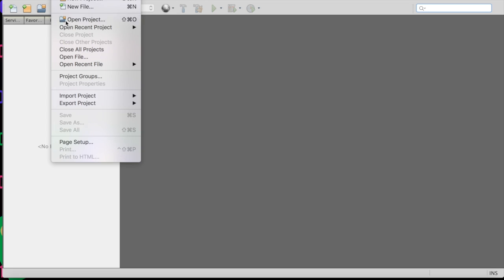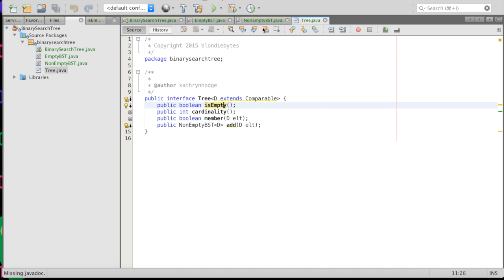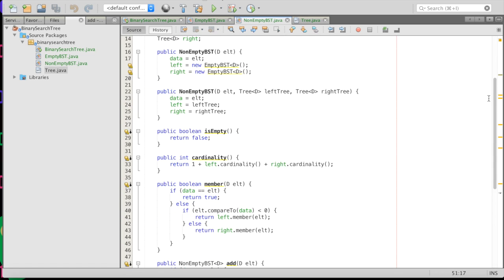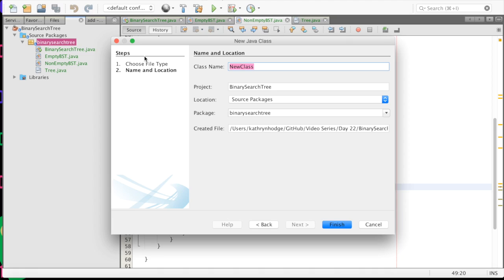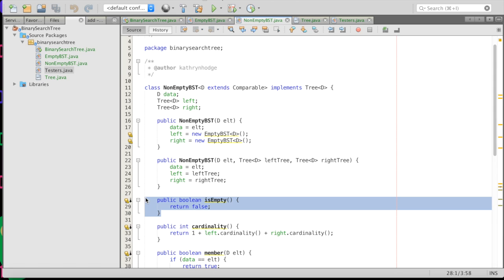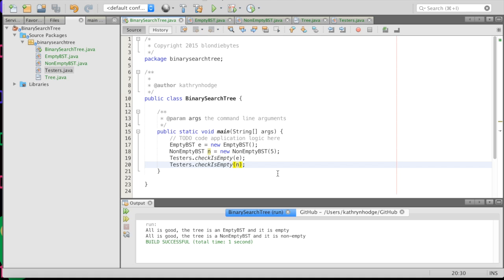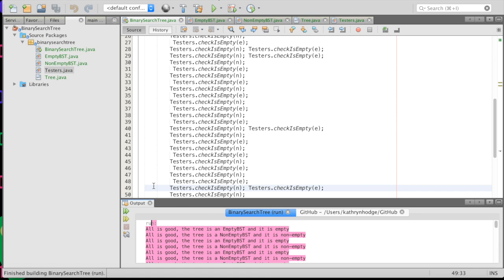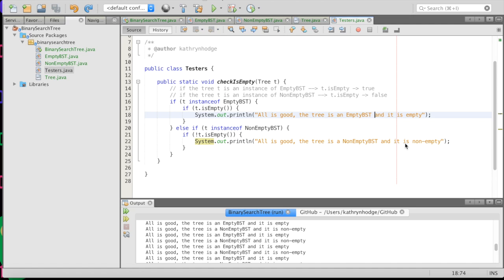Day 26 of Code: Testing PT. 1! Unit Testing + Specifications + Test Your Binary Search Tree!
Welcome to Day 26! Create custom tests for your binary search tree and learn all about unit testing and specifications in this video. Got a question?